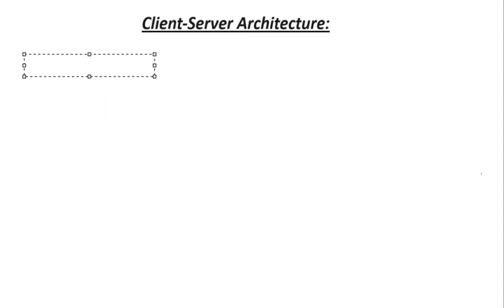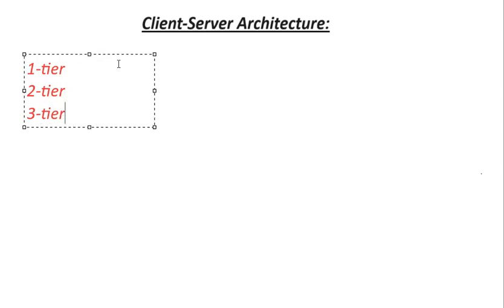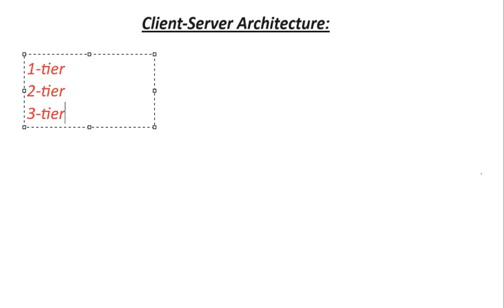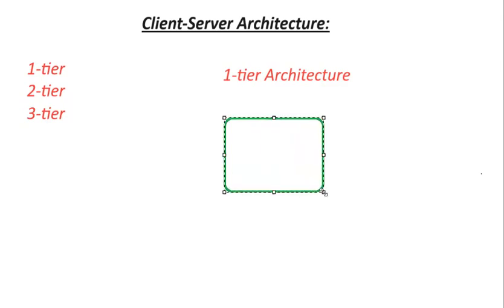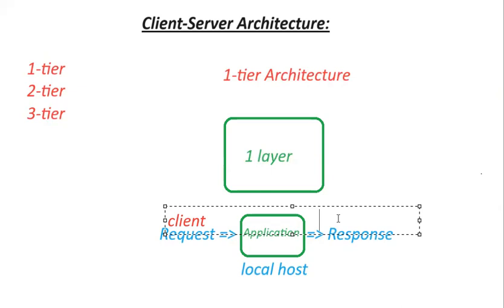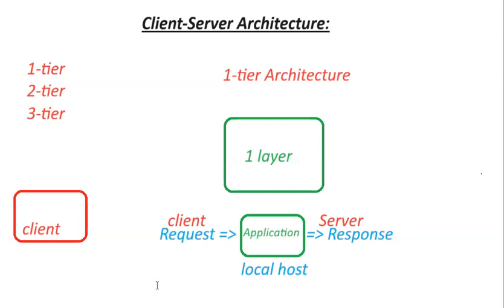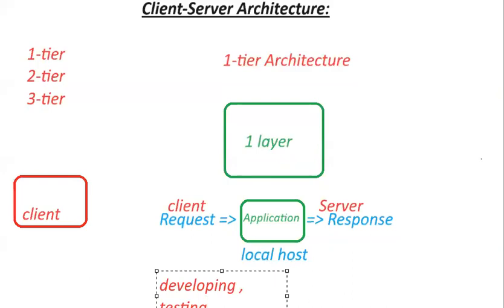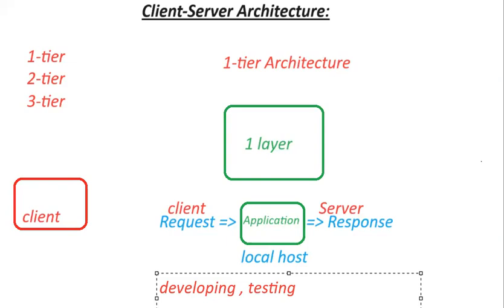Client Server Architecture and 1 tier Architecture in Cloud in english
This video provides you with detailed information about Client server Architecture types and the 1-tier Architecture

0:44 client server architecture
1:00 types in client architectures
1:50 1 - tyre architecture
2:20 real time example

Description-1:
Join us on a journey through the fundamentals of Client-Server Architecture and 1-Tier Architecture in the Cloud. Understand how these frameworks operate, their advantages, and their relevance in modern computing. Dive deep into the dynamics of data exchange, resource allocation, and scalability. Whether you're a beginner or an expert, this video provides insights that are crucial for understanding cloud computing paradigms.